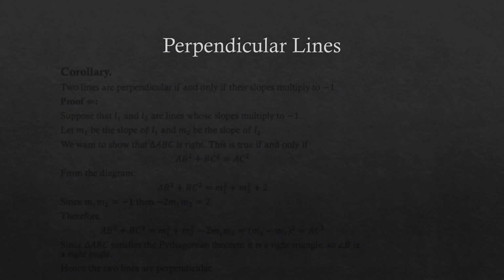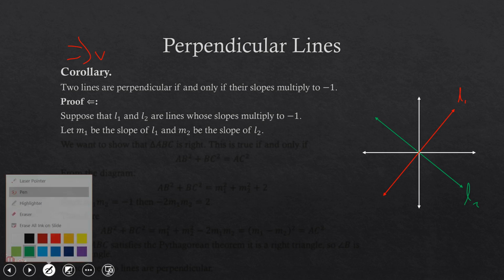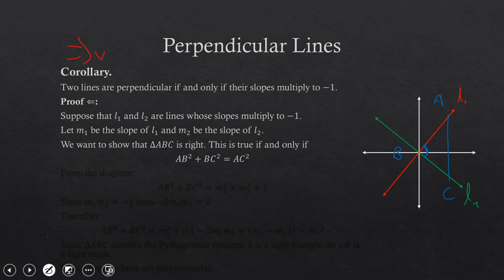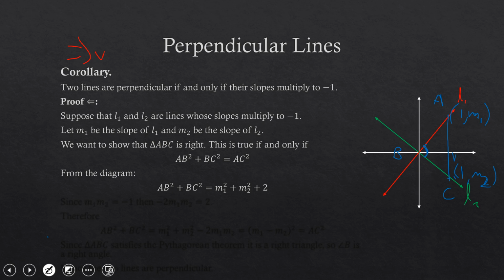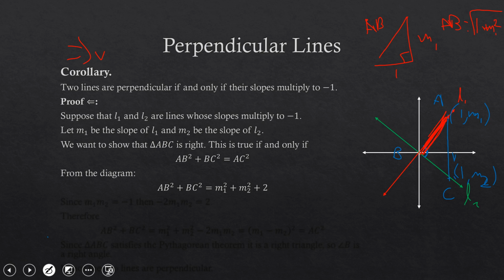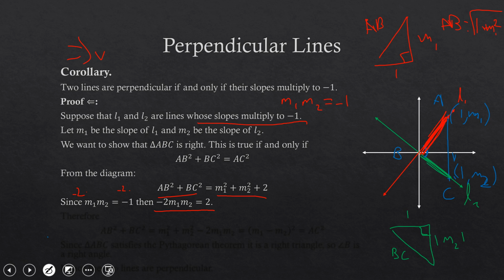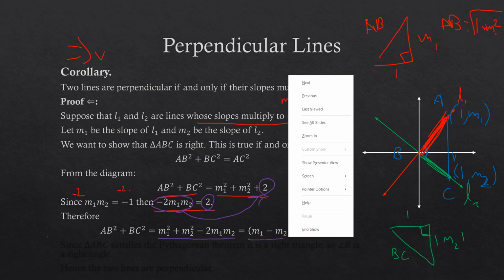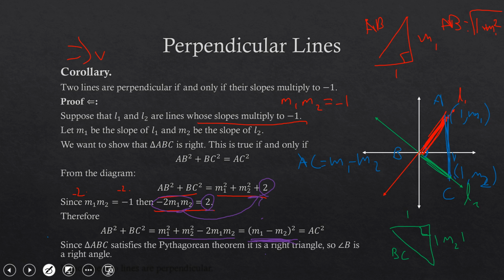Lesson 0.2 - Perpendicular Lines (Part 2)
Proof that two lines whose slopes multiply to -1 must be Perpendicular